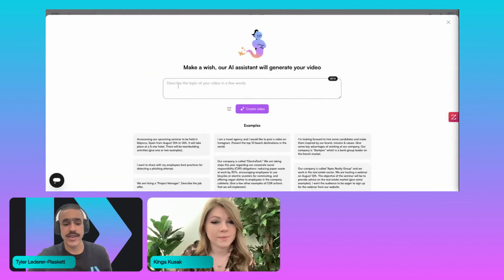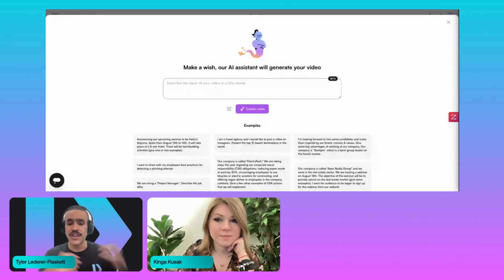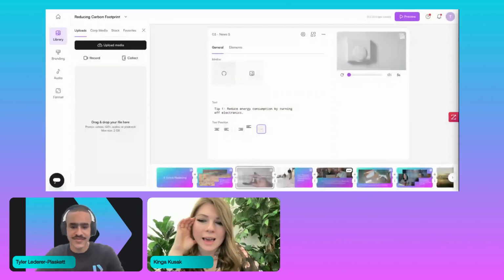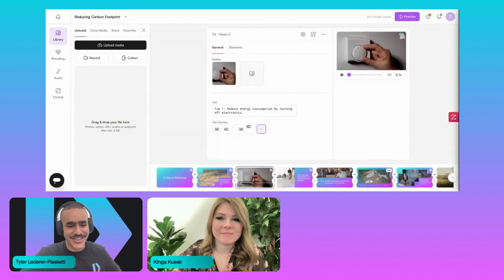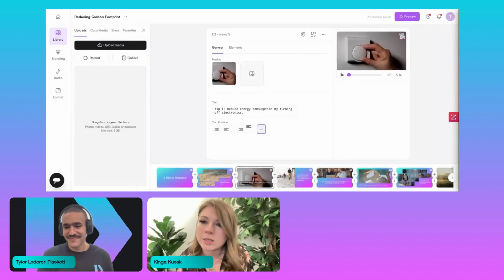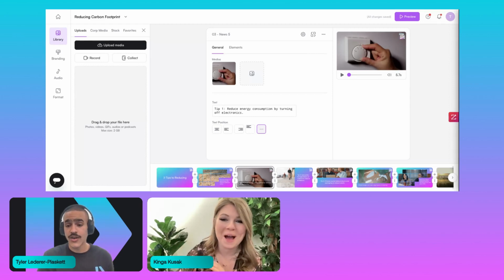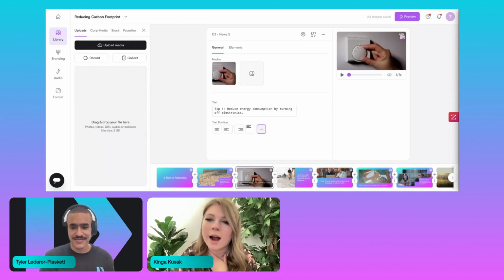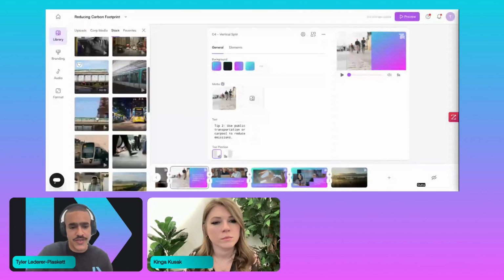How to Create a Video with AI in 10 Seconds: Tyler Lederer-Plaskett